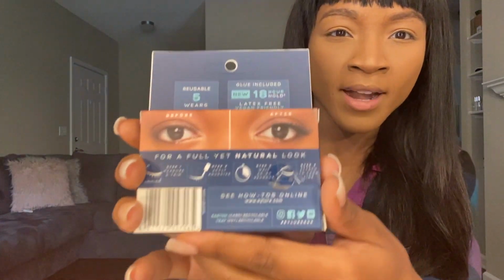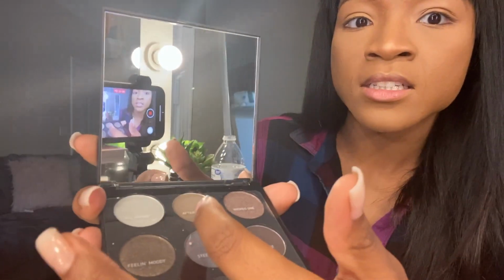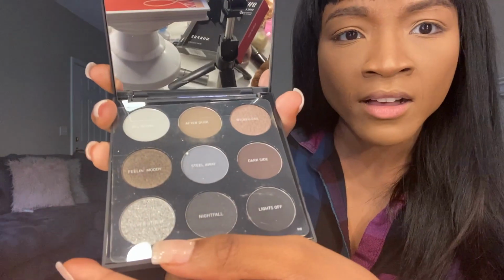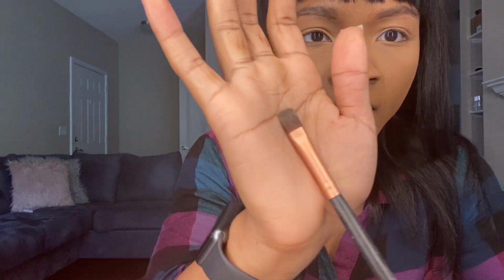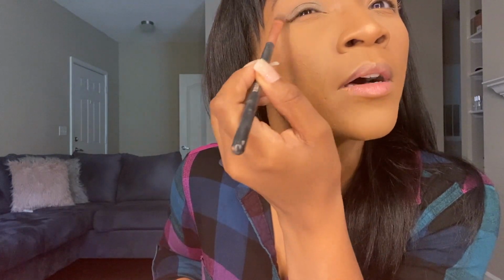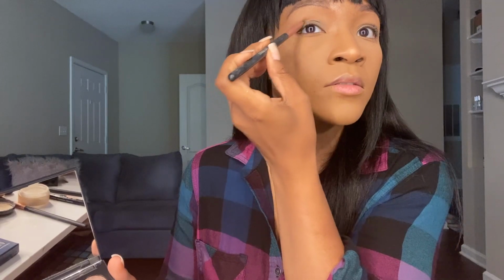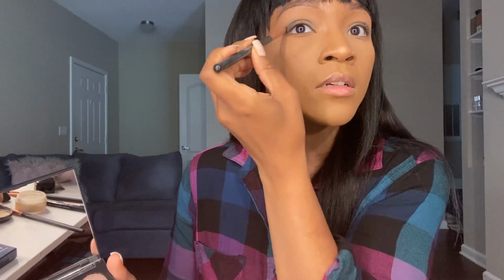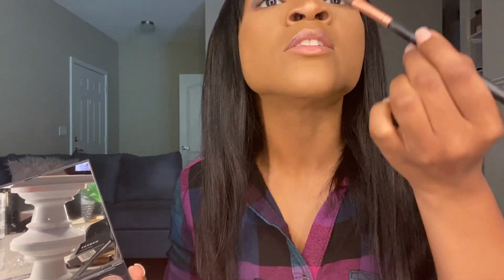MORPHE 9W SMOKE AND SHADOW | HONEST REVIEW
Materials I use:
Pouring Pitcher
Fragrance: TBD
Wick Stickers
Cup for measuring fragrance
Rectangular Spatula
Paper Towels
Rubbing Alcohol
Pink Spray Bottle
Wax Melter
Heat Gun
Candle Cooling Rack

Microwave Stand for Candle Wax Melter

FAQ-
Camera I use-Sony ZV E10